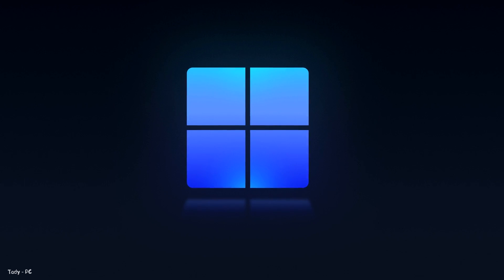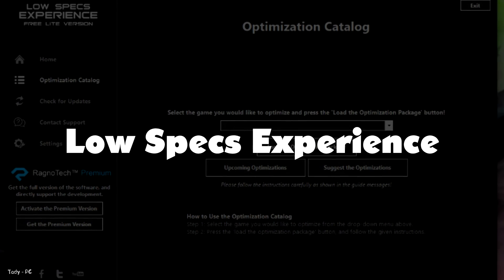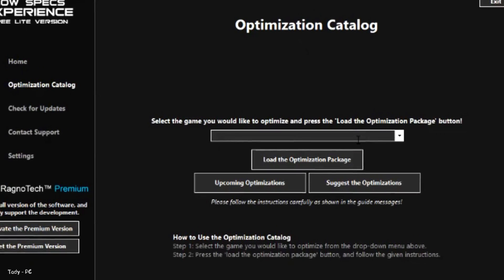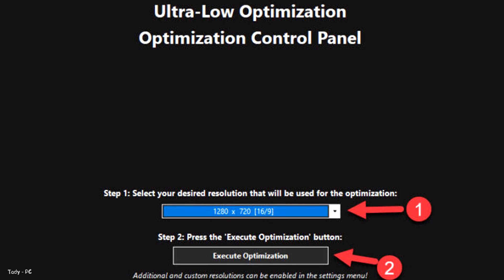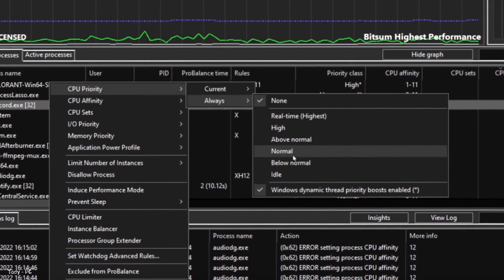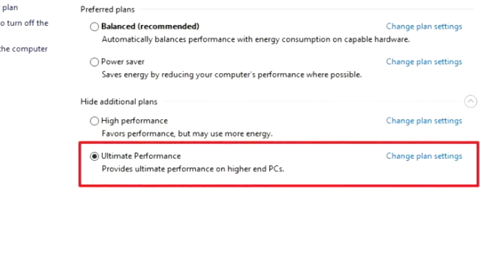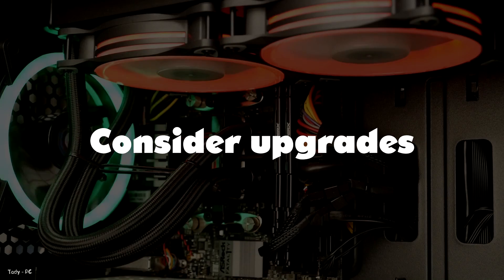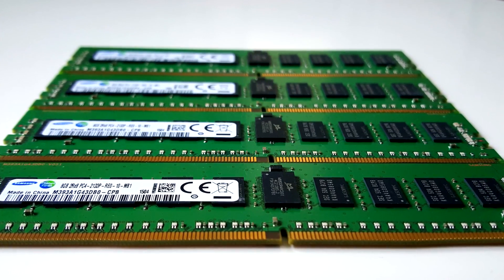How To BOOST FPS in ALL GAMES on Low-End/Old PC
Squeeze more out of your system and increase FPS with these optimization tips.
If you are playing games on an older PC, a budget gaming PC, or your new shiny system just simply isn’t living up to its full potential, we are on hand with some optimization tips.

Power Plan - powercfg -duplicatescheme e9a42b02-d5df-448d-aa00-03f14749eb61

🔽 Timestamps 🔽
00:00 - Introduction
00:15 - Update your Graphics Card Drivers
00:44 - Windows settings
02:28 - Low Specs Experience
03:46 - Process Lasso
04:28 - Ultimate Performance Power Plan
04:55 - Optimize in-game settings and resolution
05:35 - Getting lag spikes online?
06:00 - Consider upgrades